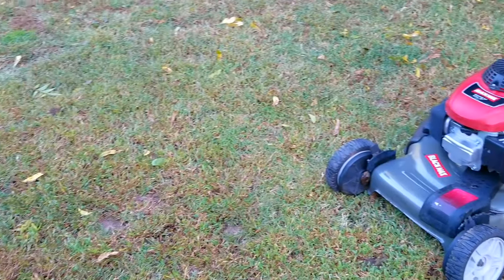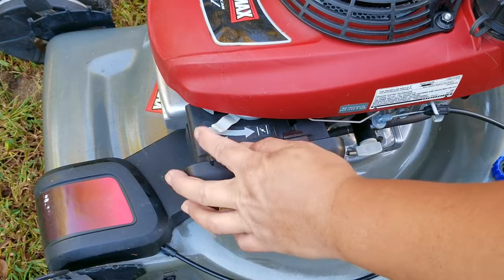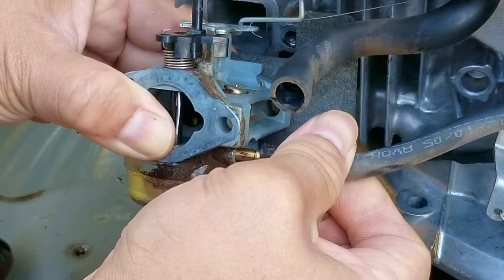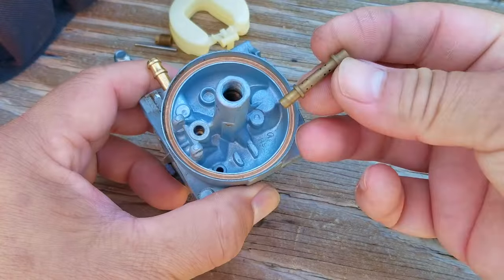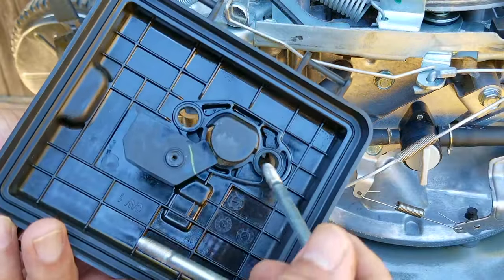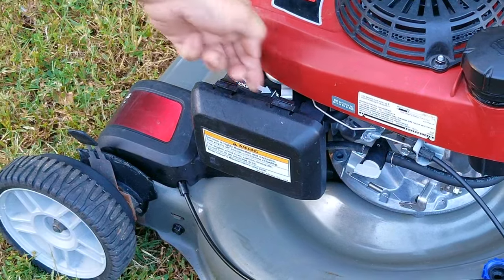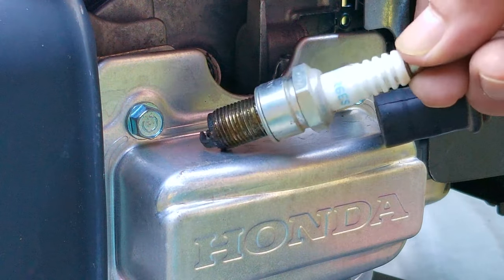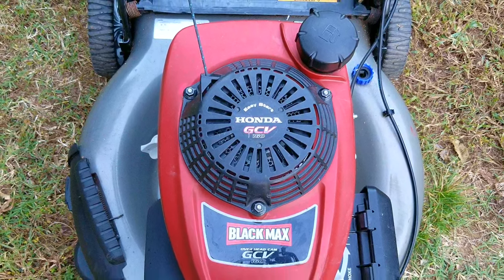Fixing A Blackmax Mower That Won't Start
In this video try and figure out why this BlackMax mower won't start and the reason will surprise you.